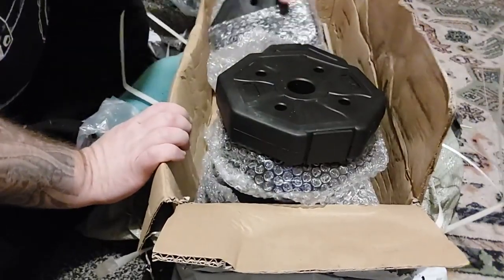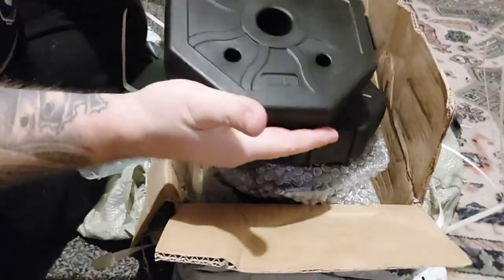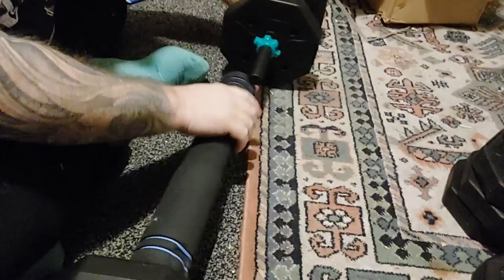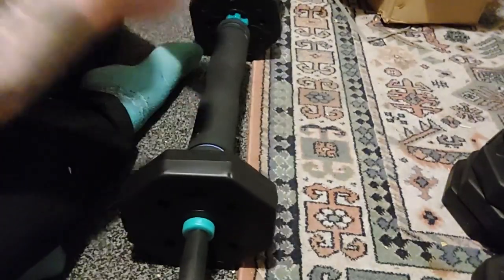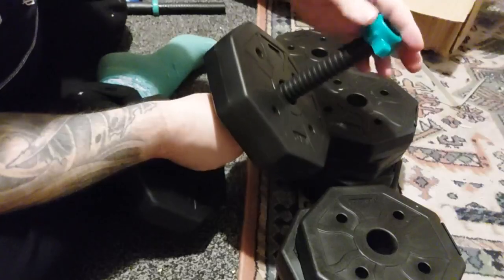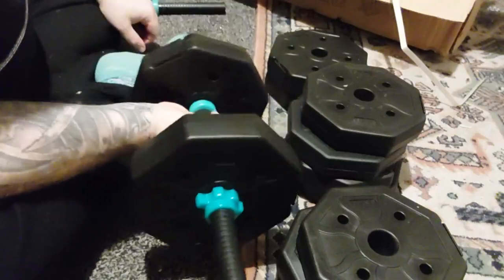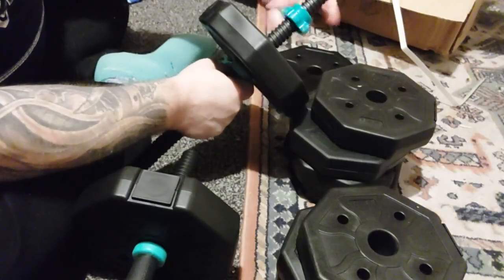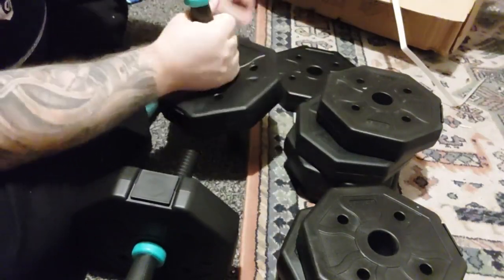Adjustable Dumbbells Weights Set 20/22/44Lb,ARUNDO | A Good Beginner Set || Mike Furini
Adjustable Dumbbells Weights Set 20/22/44Lb,ARUNDO | A Good Beginner Set

Why Choose ARUNDO Adjustable Dumbbells Barbells Exercise Set 22 lbs

We were established in 2018, although it is a very short time, but we focus on the research of fitness equipment, including dumbbell/barbell/kettlebell sets, exercise bikes, weightlifting benches, treadmills, etc., and have gained support from many customers and trust.

Bringing the best products to our customers is our belief. We hope to help you realize your fitness plan and create the perfect home gym.

Our Features:

✔ Comfortable, durable, non-Rolling

✔ Easy to install: assemble and disassemble the dumbbells in seconds.

✔ Adjustable weight: you can freely choose the weight that suits you for training.

✔ Non-slip handle: diamond-shaped pattern increases the friction between the palm and the handle, and the handle will not slip off easily even when sweating profusely.

✔ Ergonomically designed, the connecting rod fits the shoulder line well, which can help you cushion the pressure well.

✔ Multiple uses: It can be used alone as dumbbells, or you can connect 2 dumbbells to 1 barbell through a connecting rod.

Specification:

Weight: 20 lbs / 22 lbs / 44 lbs

Unique Shape: Octagon

20LBS adjustable dumbbells set includes:

8pcs × 2.2 lbs weight plates, 4pcs × nuts, 2pcs × dumbbell install bars and 1pcs × connecting tube.

22lbs adjustable dumbbells set package includes:

4× 2.2 lbs weight plates, 4 × 2.8 lbs weight plates, 4 nuts, 2 install bars and 1 connecting tube.

44lbs adjustable dumbbells set package includes:

4× 2.75 lbs weight plates, 4 × 3.3 lbs weight plates, 4 × 4.4 lbs weight plates, 4 nuts, 2 install bars and 1 connecting tube.